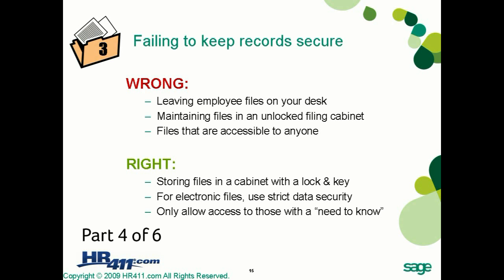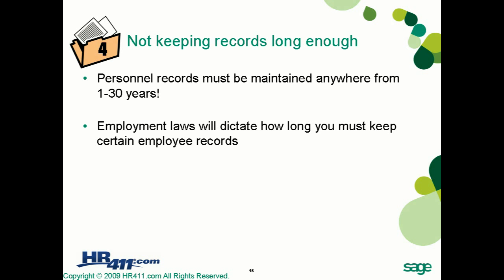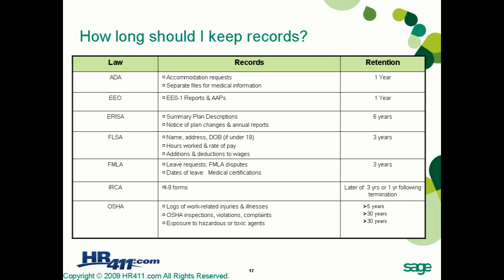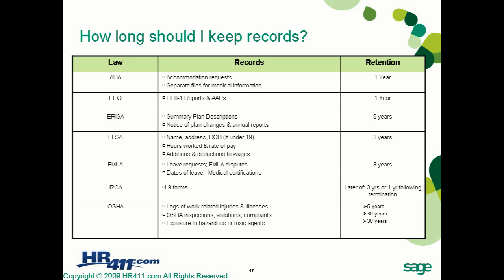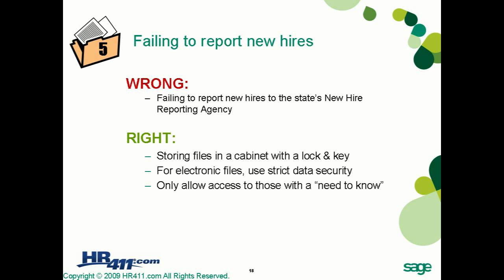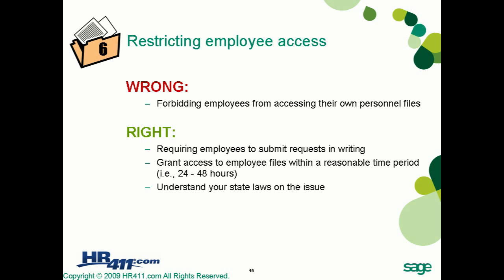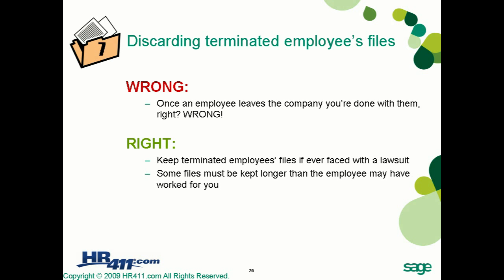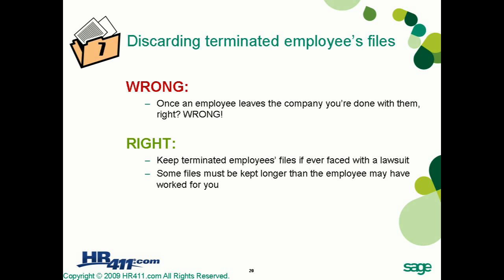Get Organized and Reduce Risk: Sage Peachtree Accounting Tutorial - Part 4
This recording of a webinar hosted by Peachtree by Sage demonstrates the new employee recordkeeping capabilities of Peachtree 2010. Charles Arrindell from HR411.com reviews 8 common recordkeeping mistakes and how to avoid them.